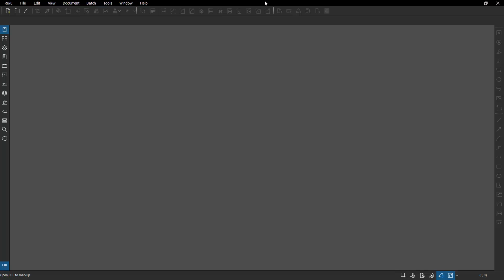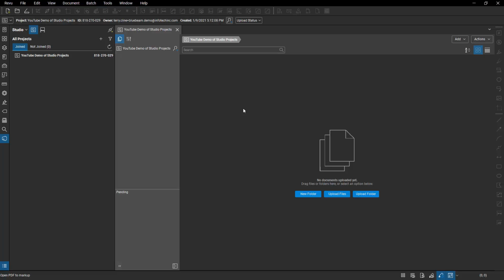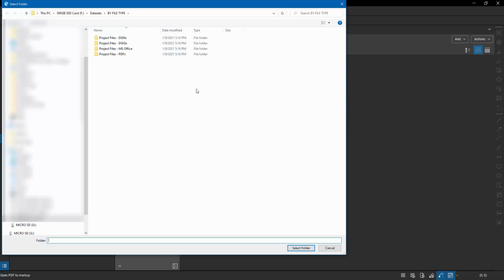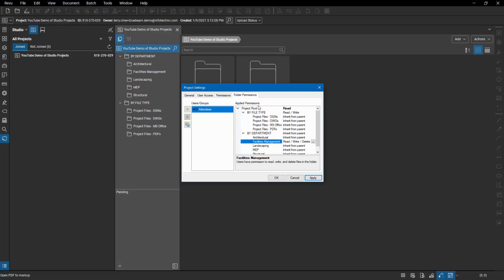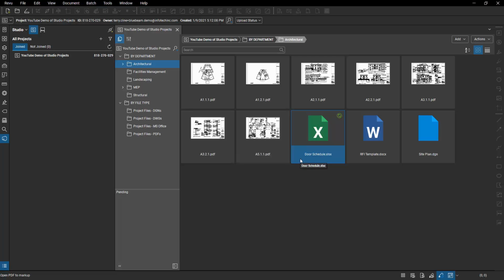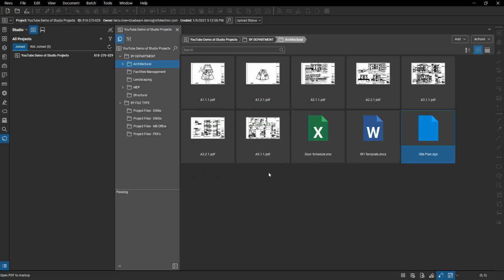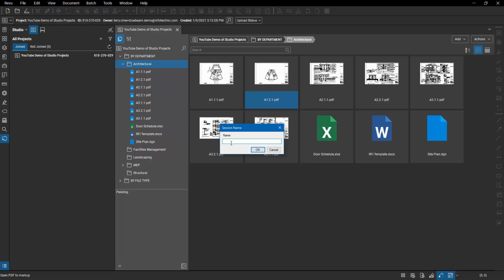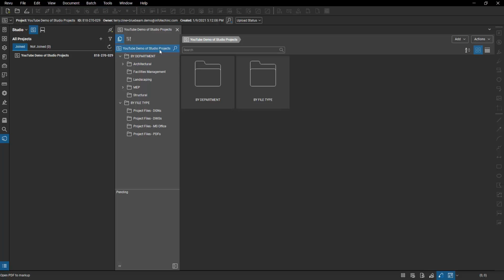BASICS Studio Projects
A short video about Bluebeam Studio Projects for storage, manipulation & management of any file format type.